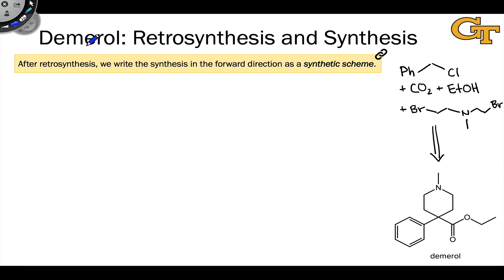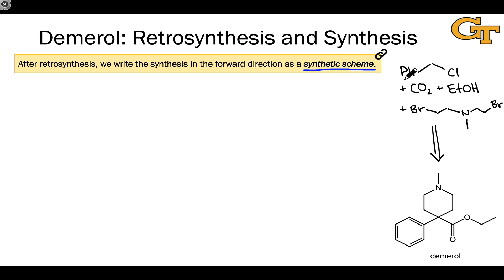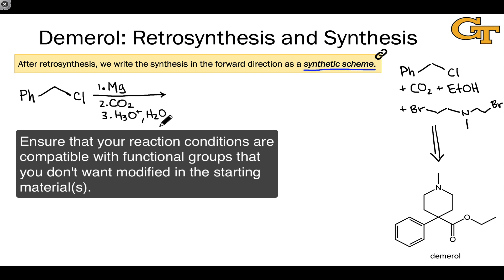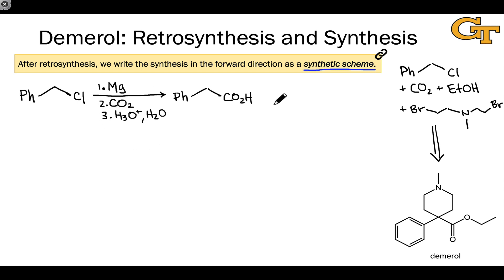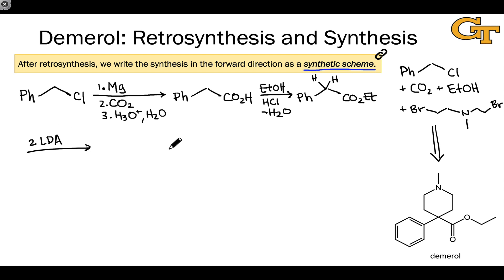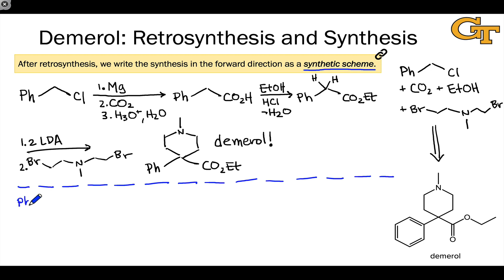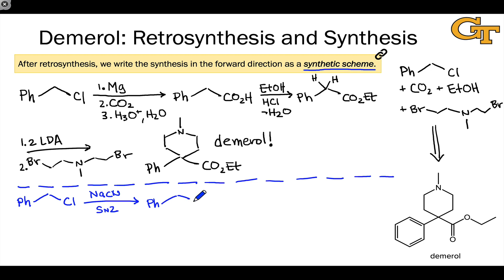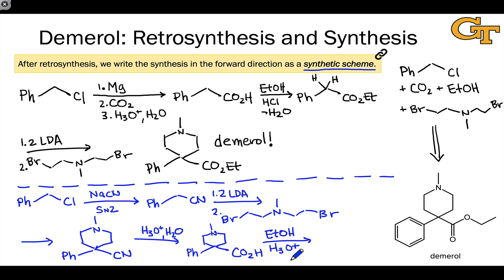Synthesis of Demerol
Synthesis of demerol involving Grignard reaction, esterification, and alkylation. Practical synthesis involving alkylation of a nitrile instead of an ester. Disconnections and functional group interconversions in the synthesis of demerol.

00:00 Synthetic Schemes
00:47 The Grignard Reaction: Synthesis of Phenylacetic Acid
03:36 Esterification and Alkylation; Summarizing the Synthesis
05:28 Industrial Synthesis of Demerol
08:41 Comparing the Syntheses